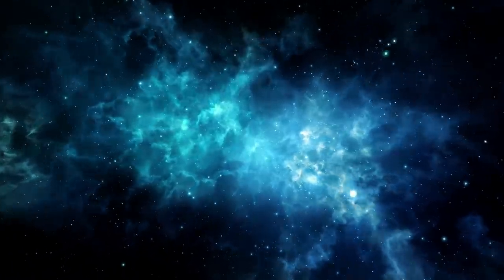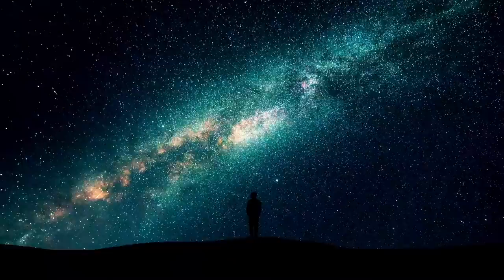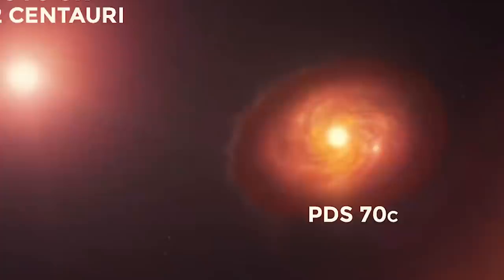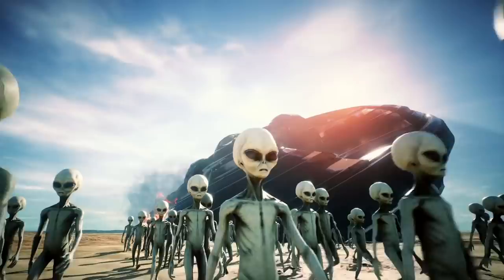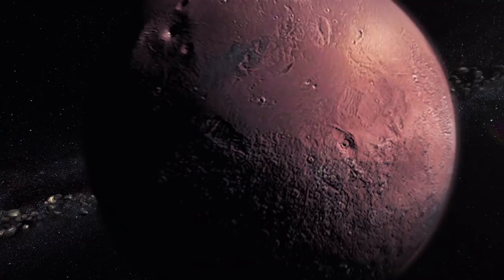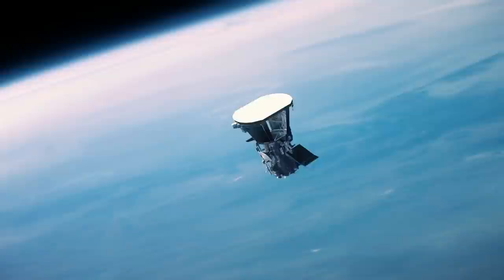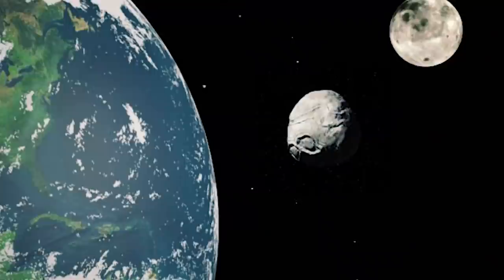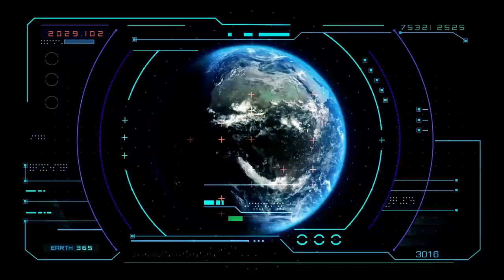Are We Being Watched By Alien "Lurkers" in Our Solar System?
Are we alone in this universe? This existential question might have come up in probably everyone's mind. Taking in mind the vastness of our universe and the large amount of star systems present in it, we might not be alone! And if that’s the case, what if an alien civilization, that is millions of years ahead of us in technological advancement, has already found us? What if these aliens are lurking in our solar system? What if we are being imaged and watched by them constantly? Is it possible that there are alien lurkers in our solar system? In this video we will talk about whether any alien civilization can possibly watch us or not!   Are we being observed?
In 1950 a scientist named Enrico Fermi asked a question, “Where is everybody?” The question went on to become one of the most famous paradoxes in History, also known as the Fermi Paradox.

Video Chapters:
00:00 Introduction
00:47 The Fermi Paradox
04:55 What if they are lurking?
05:20 Hubble space telescope
06:02 What if they are lurking?
07:50 At what place we should look for?